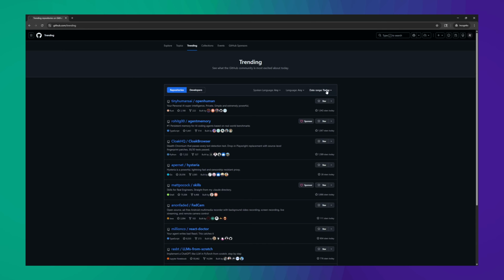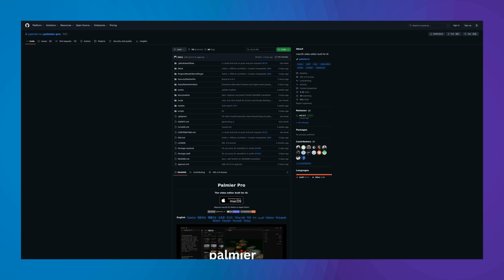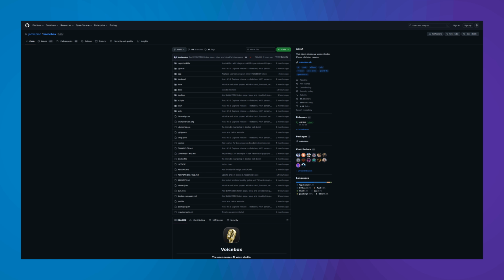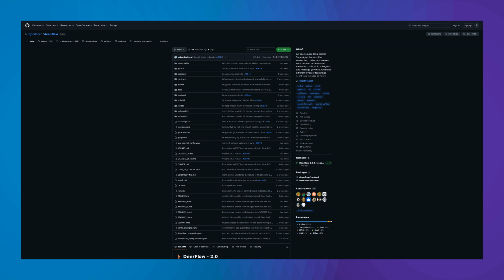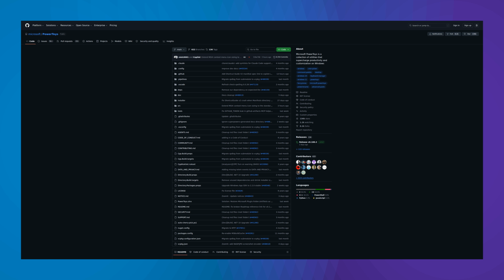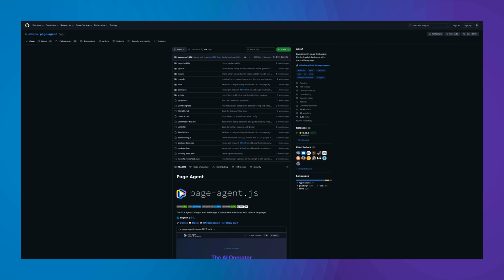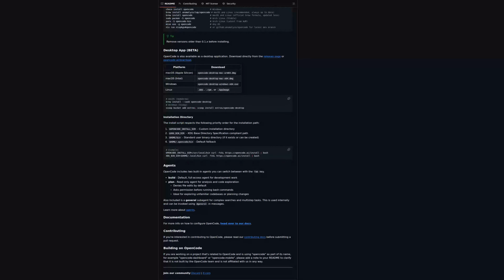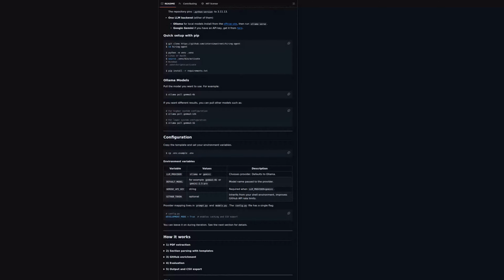Forkcast Weekly #8: OpenMontage, design.md, simplex-chat, ai-berkshire, daily_stock_analysis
Welcome back to Forkcast Weekly. This is Episode 8. 35 trending open-source projects from this week on GitHub. Let's get into it.

00:00 - Introduction
00:13 - OpenMontage
00:56 - design.md
01:44 - simplex-chat
02:33 - ai-berkshire
03:20 - daily_stock_analysis
03:59 - palmier-pro
04:39 - openpilot
05:23 - Anthropic-Cybersecurity-Skills
06:07 - ❆ Apps, Creative & Design
06:09 - container
06:52 - voicebox
07:36 - gstack
08:19 - CasaOS
08:59 - TREK
09:40 - ai-website-cloner-template
10:21 - deer-flow
11:03 - grafana
11:41 - penpot
12:25 - ❆ AI Development Stack
12:26 - Stirling-PDF
13:07 - worldmonitor
13:46 - PowerToys
14:25 - MinerU
15:10 - ppt-master
15:48 - claude-plugins-official
16:28 - hyperframes
17:13 - page-agent
17:56 - hermes-agent
18:40 - ❆ Data, Infra & Intelligence
18:42 - cognee
19:20 - firecrawl
20:01 - opencode
20:40 - harness
21:19 - free-for-dev
21:59 - flutter
22:37 - open-seo
23:09 - no-mistakes
23:46 - hiring-agent

▬▬▬▬▬▬ Forkcast ▬▬▬▬▬▬
Trending tech, every day.